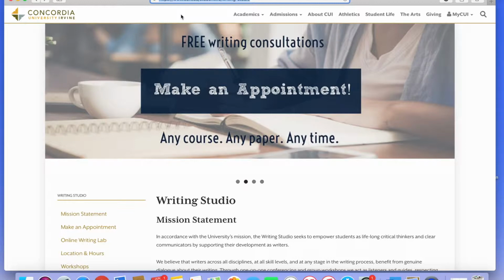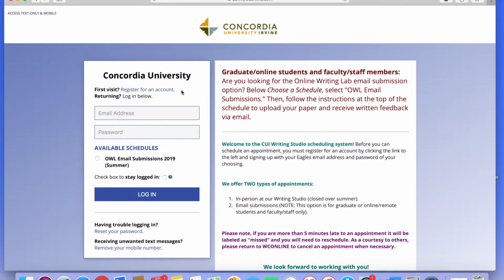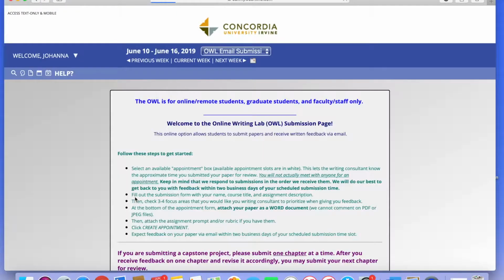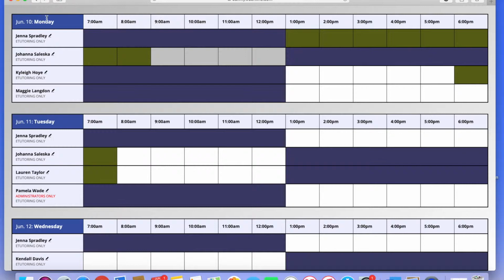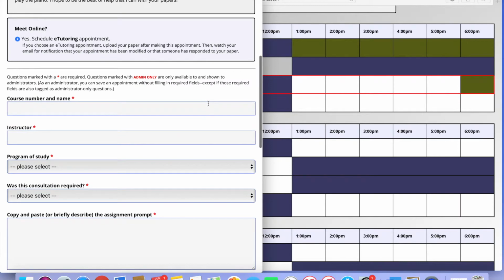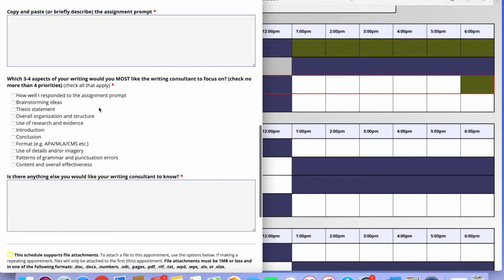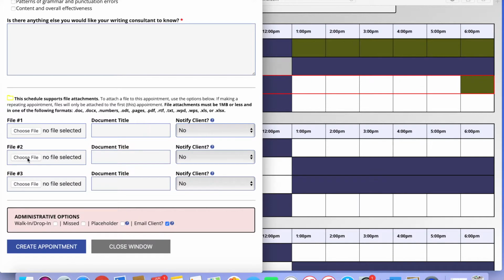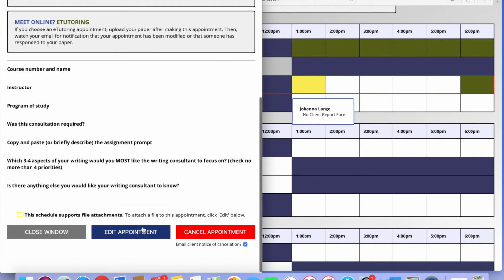OWL Submission Tutorial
Learn how to submit your piece of writing to the Online Writing Lab at Concordia University Irvine.